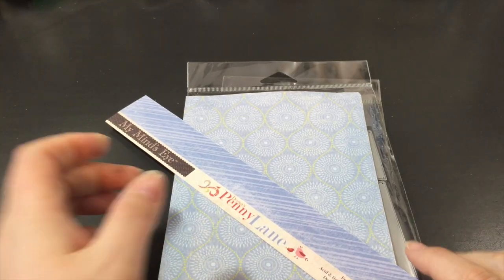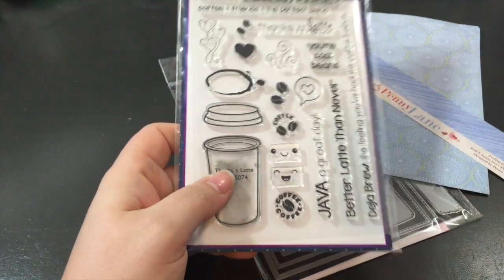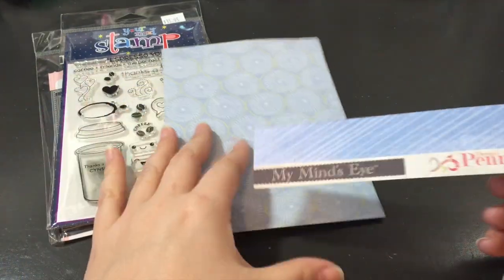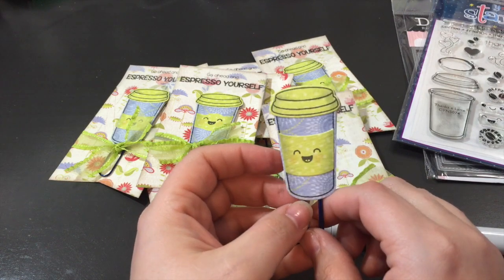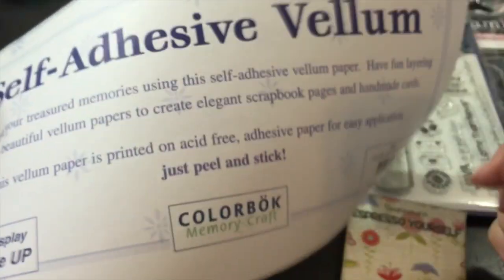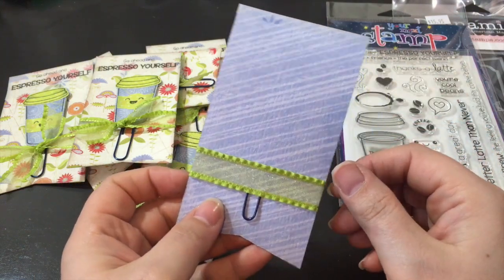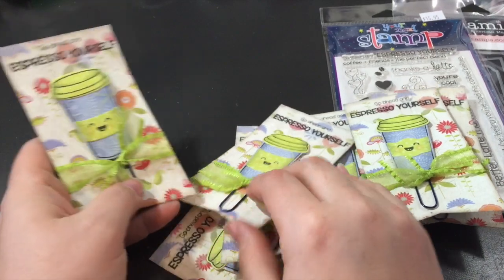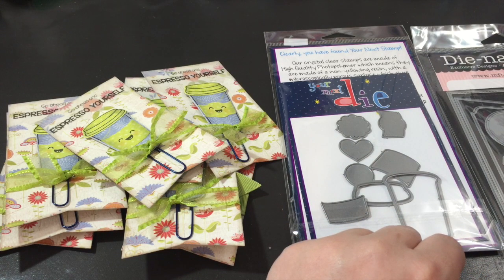BookMarks-Planner Clips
Here are some cute little book marks I made with the Thanks a Latte stamp and die set from Your Next Stamp.